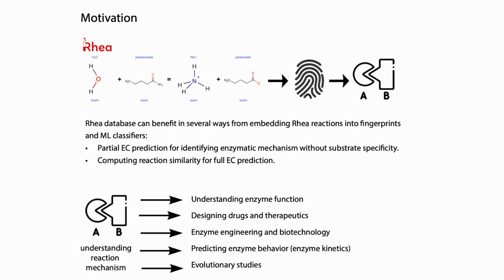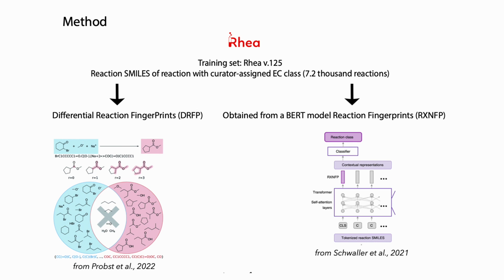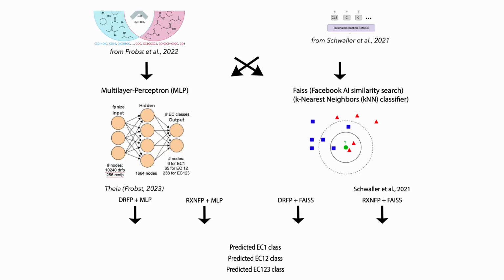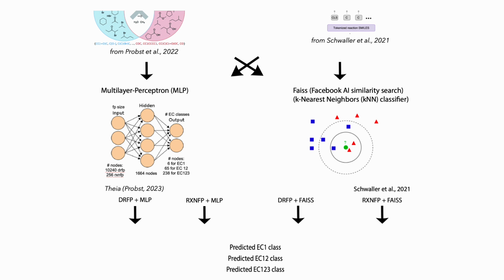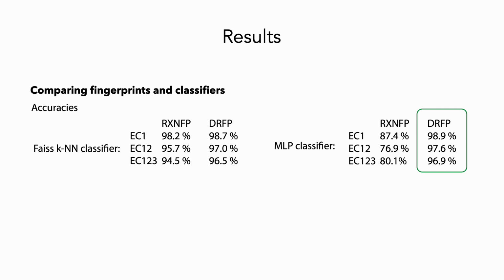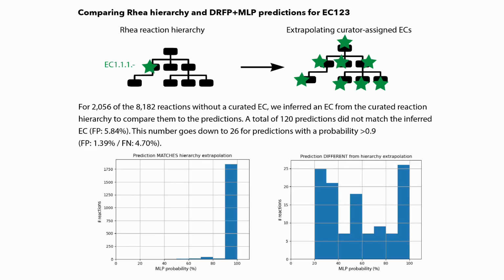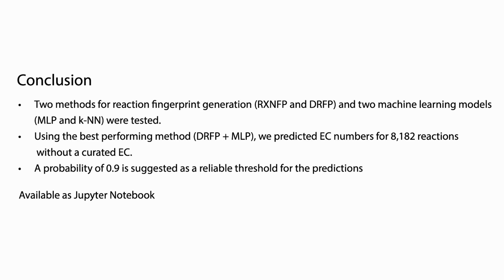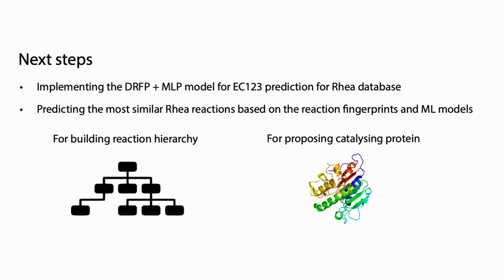Advancing Rhea database annotation with EC... - Anastasia Sveshnikova - Poster - ISMB/ECCB 2023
Advancing Rhea database annotation with EC numbers using reaction fingerprints and machine learning - Anastasia Sveshnikova - Poster - ISMB/ECCB 2023